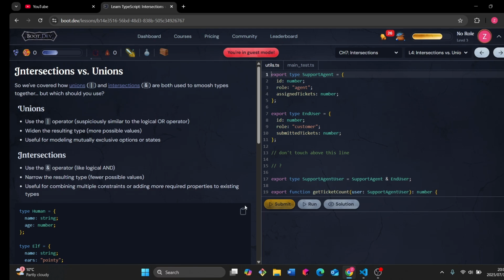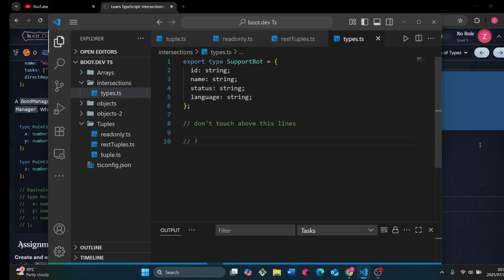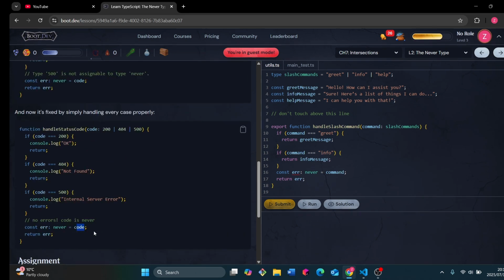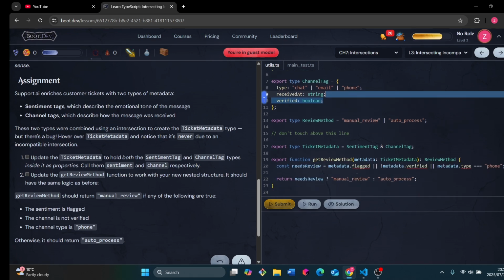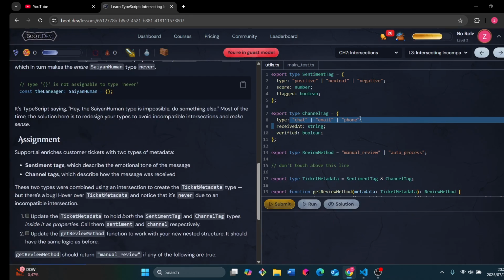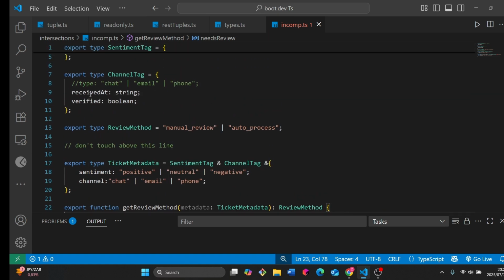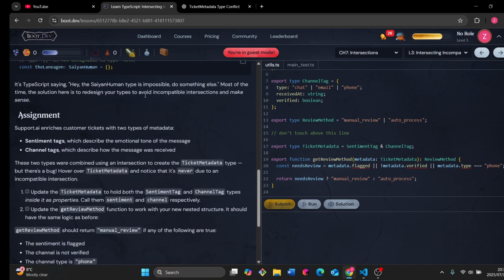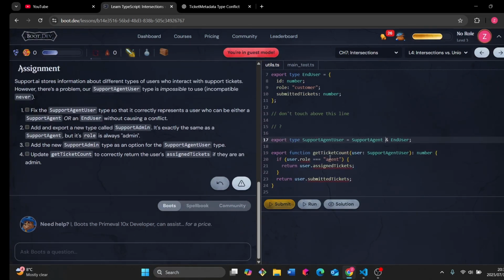day 6 of learning typescript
day 6 of me just doing some learning